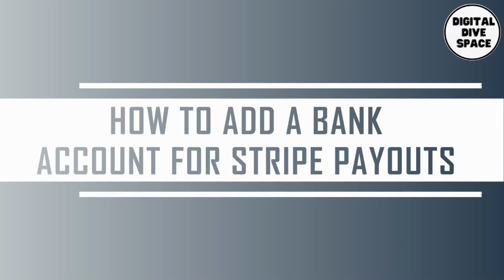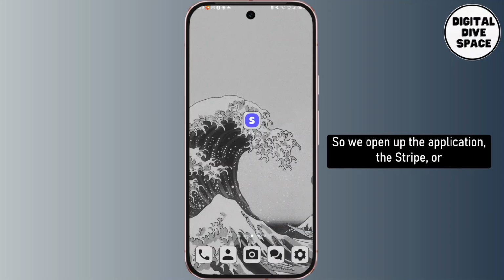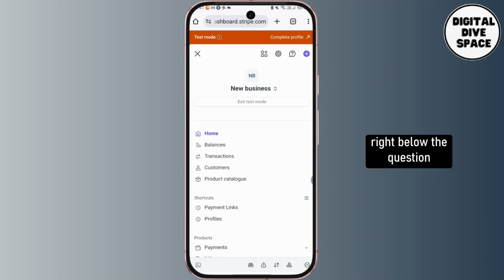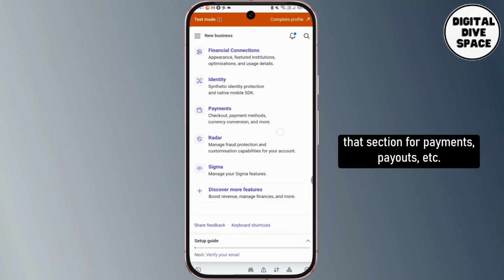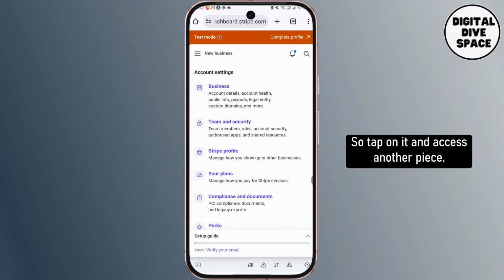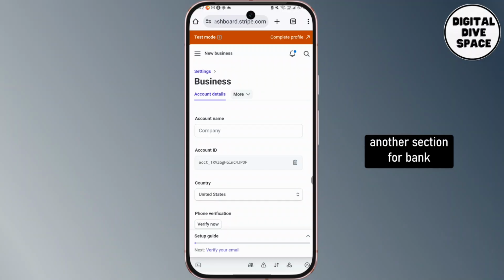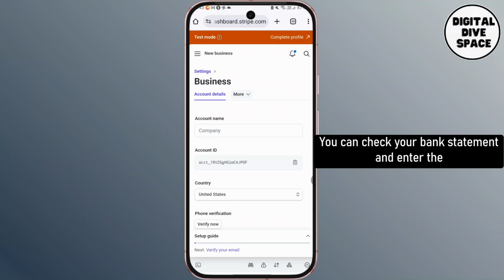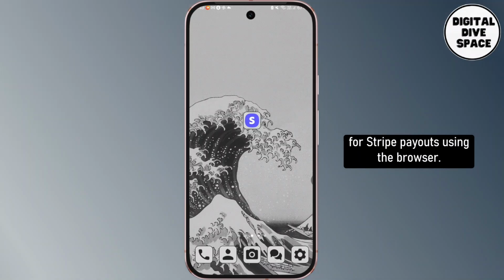HOW TO ADD A BANK ACCOUNT FOR STRIPE PAYOUTS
If you’re looking for how to add a bank account for Stripe payouts, this step-by-step tutorial will guide you through the entire process. In this video, I explain how to add a bank account for Stripe payouts using your Stripe dashboard so you can receive payments smoothly. Whether you’re searching for how to connect a bank account to Stripe, how to set up Stripe payouts, or how to verify your bank details on Stripe, this guide covers everything you need to know to avoid payout delays and errors.

In this video, you’ll learn:

How to add a bank account to Stripe for payouts
How to set up Stripe payouts step by step
How to verify your bank account on Stripe
How to fix Stripe payout issues and delays
How to change or update your bank account on Stripe